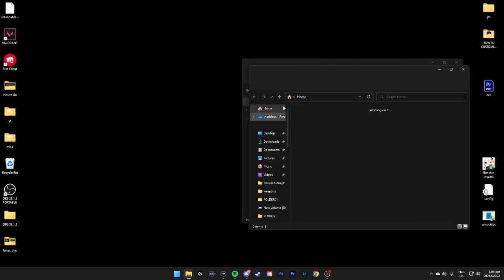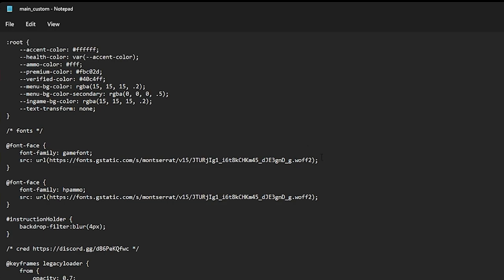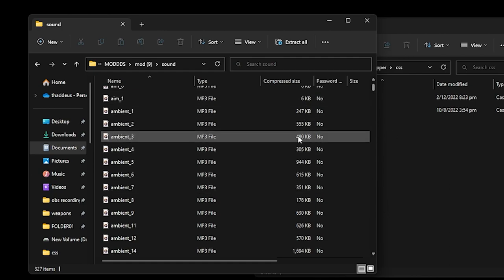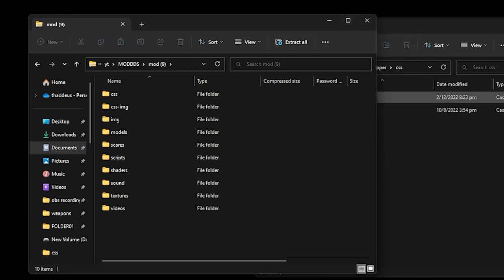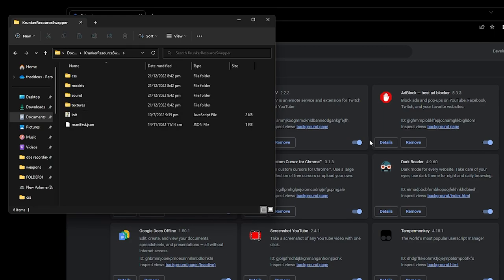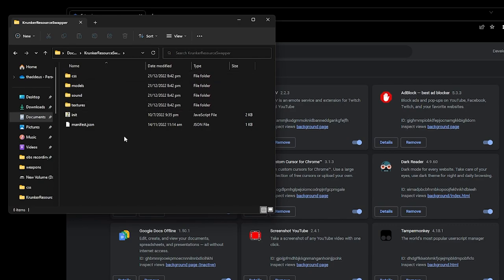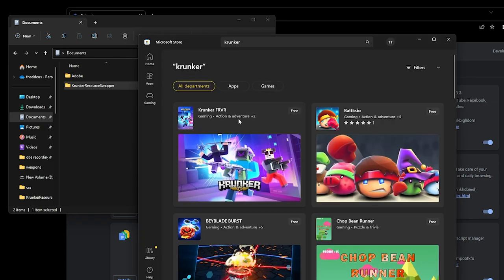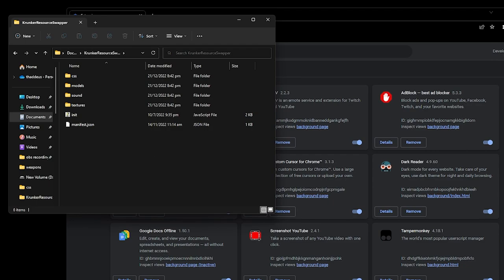COMPLETE KRUNKER RESOURCE SWAPPER GUIDE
Sensitivity: 1600 DPI Windows 3/11 | Krunker: 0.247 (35cm/360) | Valorant: 0.17 (48cm/360)
FOV: Krunker: 70 | Apex: 110
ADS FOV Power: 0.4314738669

Mouse : Logitech G Pro X Superlight (White), Tiger Ice Skates
Mousepad : LGG Mercury XL (490x410x4mm)
Keyboard : Logitech G915 TKL Black (Tactile)
Monitor : PRISM+ PG240 165hz (24”)
Headset : G Pro X Wireless / Moondrop Chu / Sony WH-1000XM4
Mic: Shure MV7 + Wave XLR / HyperX QuadCast
PC: Ryzen 7 3800X, RTX 2070 SUPER, 32 GB Ram
Chair: Secretlab OMEGA 2020 Series Gaming Chair

Client: Steam/Browser